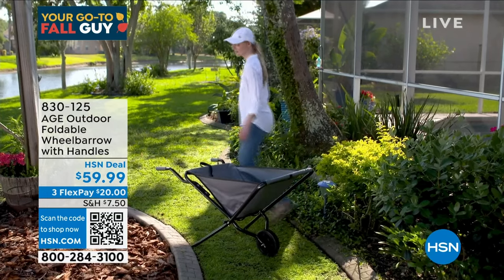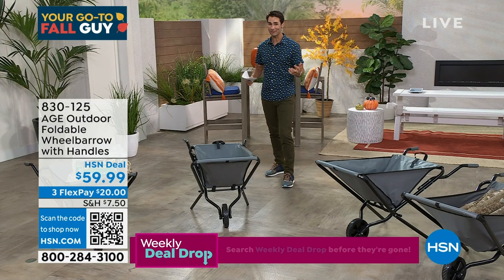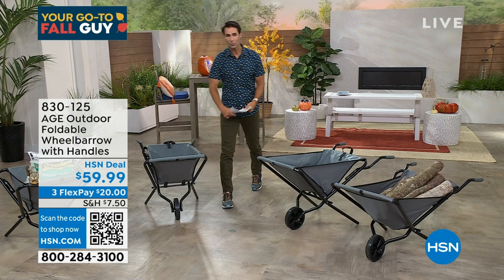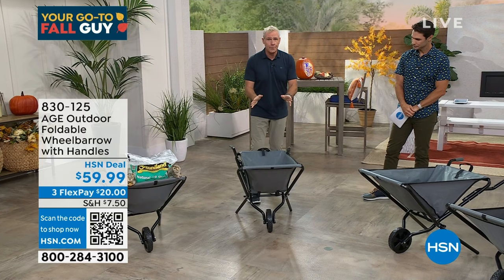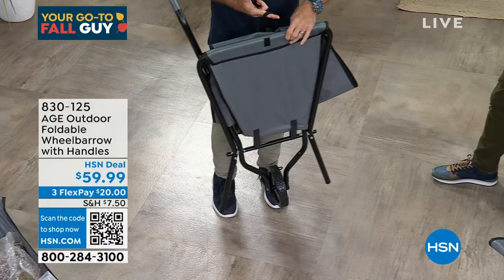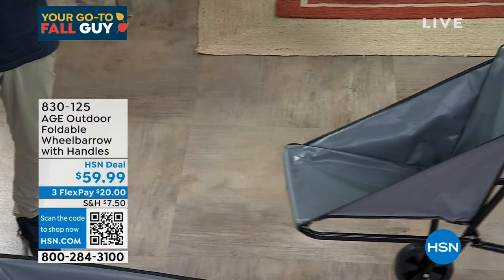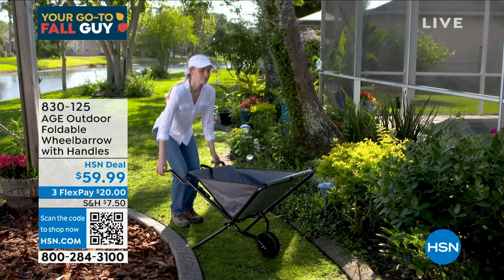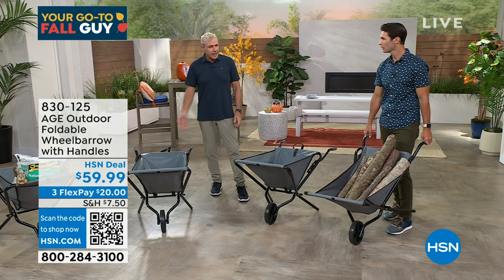AGE Outdoor Foldable Wheelbarrow with Handles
This foldable wheelbarrow is perfect for homes with small storage space because ir can be stored or hung flat when not in use. It's great for small garden jobs.

    Wheelbarrow frame with soft sided payload

    2 Handles (right/left)

    Wheel (with 3piece assembly hardware)

    4 Handle nuts/bolts

    4 Handle and frame spacers